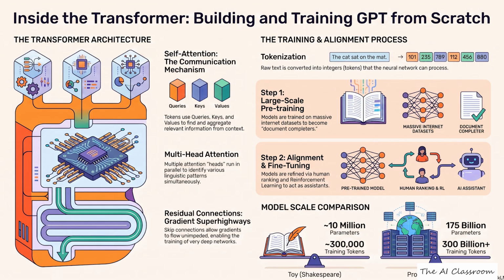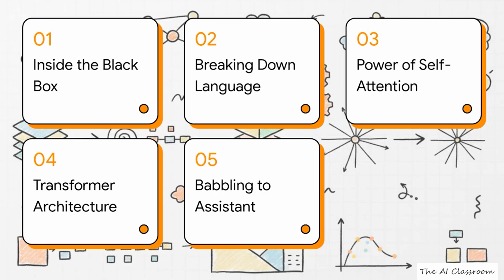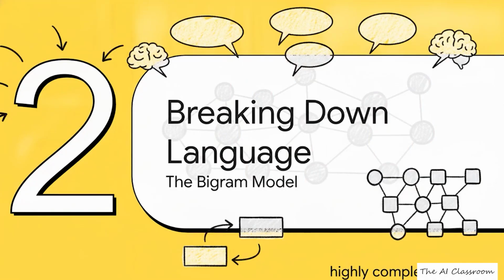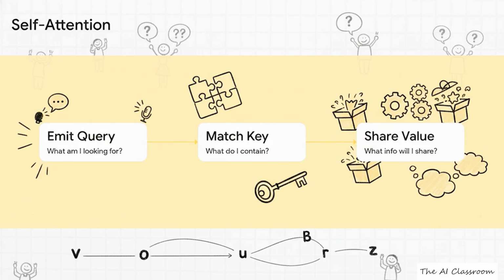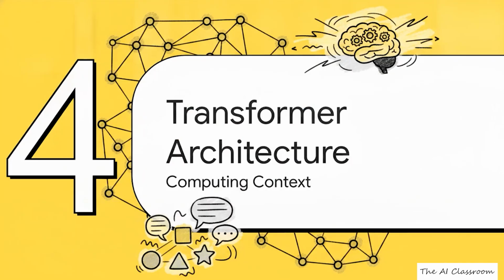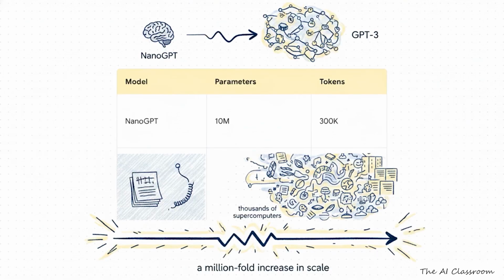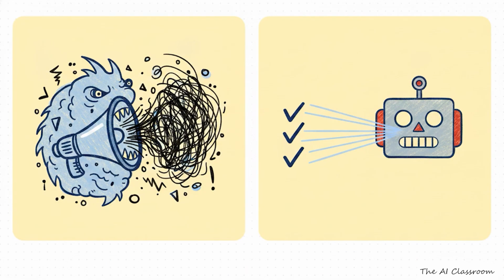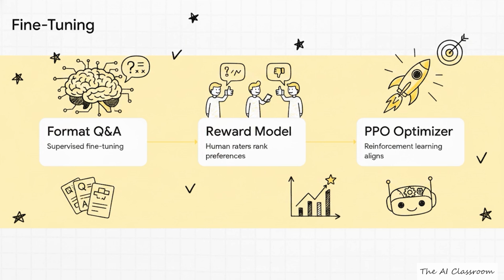How ChatGPT Actually Works: Building nanoGPT Step-by-Step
Ever wondered what's actually happening inside ChatGPT? In this video, I build a working GPT-style language model completely from scratch — no black boxes, no magic, just code you can follow line by line.

We go from raw text all the way to a model that generates its own text: tokenization, embeddings, self-attention, transformer blocks, the training loop, and finally sampling new text from the trained model.

If you've ever wanted to actually understand transformers instead of just using them, this is for you.

🔑 What you'll learn:
- How text gets converted into tokens and embeddings
- What self-attention is actually doing under the hood
- How transformer blocks stack together to form GPT
- How the training loop and loss curve work in practice
- How to sample new text from a trained model

0:00 - Intro: What we're building
0:30 - Setting up the project
1:30 - Preparing & tokenizing the data
2:30 - Embeddings explained
3:30 - Self-attention from scratch
4:30 - Building the transformer block
5:30 - The training loop
6:30 - Watching the loss curve drop
7:30 - Sampling text from the trained model
8:32 - Final results & wrap-up